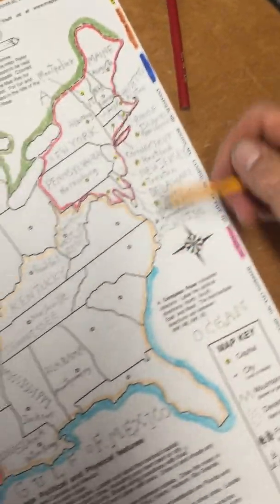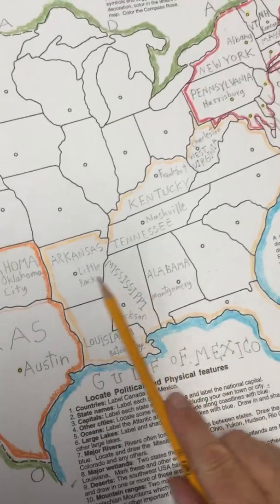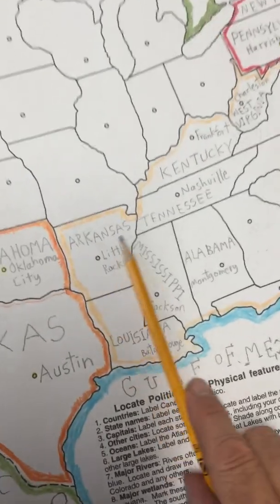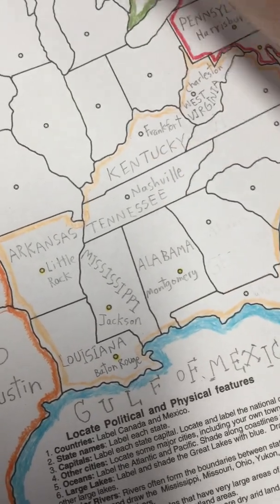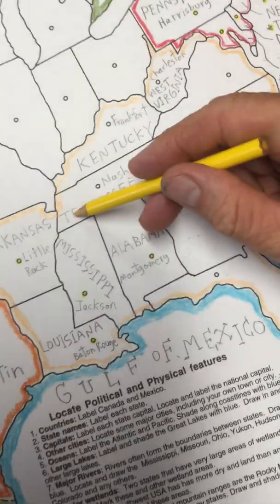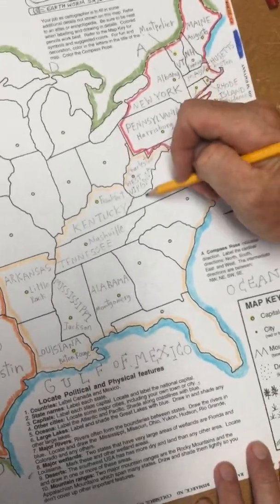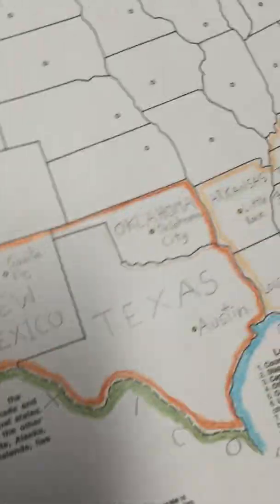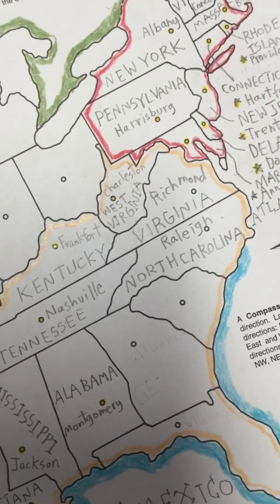USA—Places and Geographic Features (4/10)